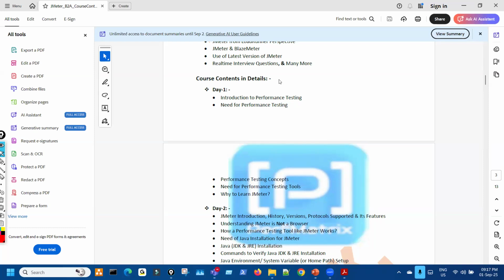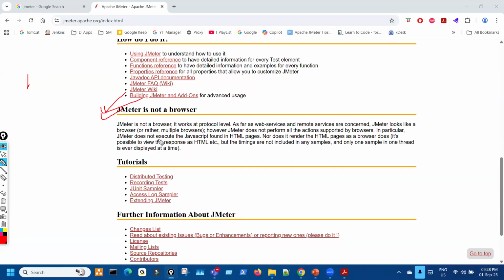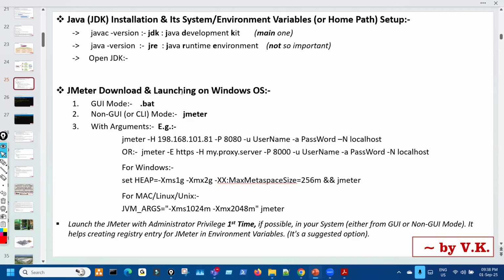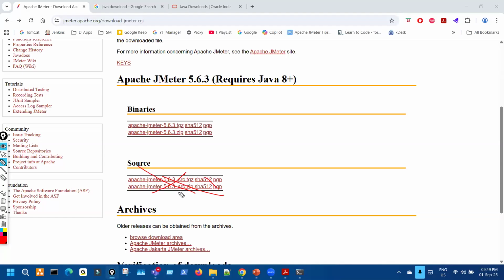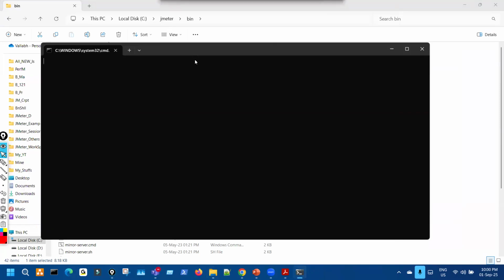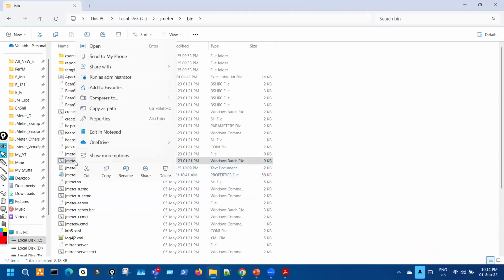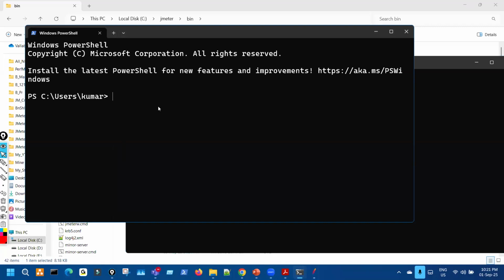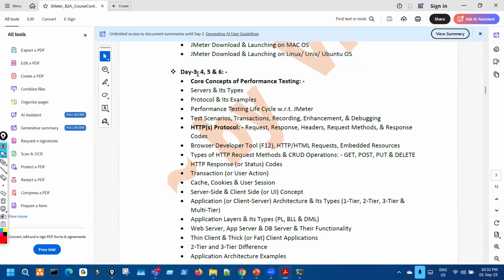PT&PE using JMeter - Year-2025 - Day-3